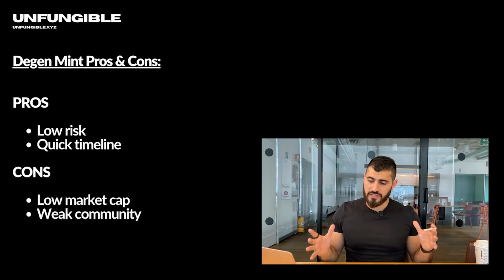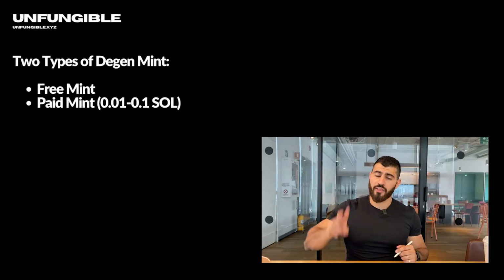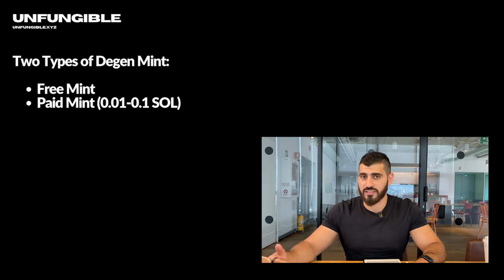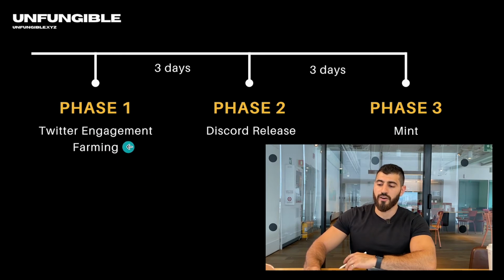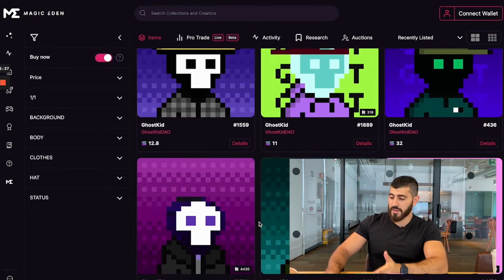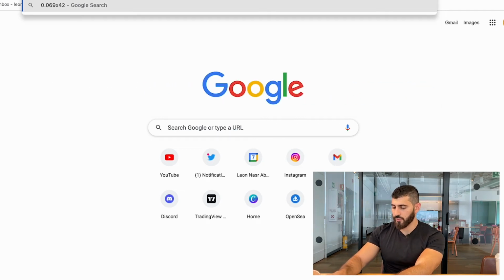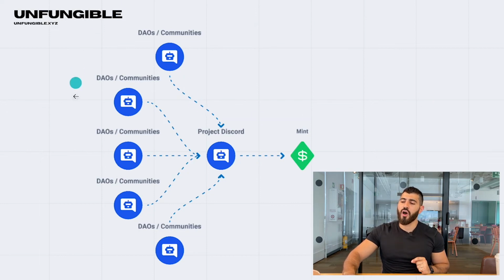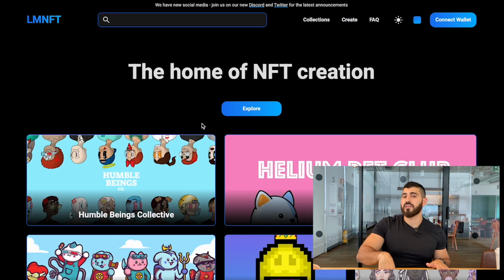Degen Mint NFT Sellout Formula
In today's NFT marketing strategy video, we're going to be covering the nft sellout formula of Degen mints. Degen mints are NFT projects with a mint price between 0.01 and 0.1 SOLANA or between $1-3.

We're going to be exploring the NFT marketing tips that you should follow. What type of NFT art works best for degen.

What are the pros and cons of launching a Degenerate mint, how do you build an NFT community on Twitter and Discord for Degen mints, and why Solana is a better cgain than eth for degen mint.

Use this video as your NFT marketing 101 guide to help you understand how other projects launch and sellout their NFT projects.

Timestamps:

00:00 NFT Marketing Opportunity
00:38 Why Degen Mints are HOT
01:24 What are Degen Mints
02:01 Pros & Cons
03:39 Should you launch a Degen Mint?
05:03 Why Solana
06:20 Two Types of Degen Mints
08:01 Sellout Formula
10:08 Degen Mint Checklist
11:17 Popular Art Styles
12:45 SoDead Case Study
15:39 Solizards
16:25 Collab Strategy
18:59 Launchpad
20:18 Recap

About Unfungible.xyz:

Unfungible.xyz is an NFT Consulting and marketing agency aimed at helping brands and projects developed their Web 3.0 marketing strategy using NFT technology.

We know that the Web 3.0 space can be intimidating and the barrier of entry can be high, this is why our mission is simple; take care of selling your project, so you can focus on building it.

Btw, my lawyer called and asked me to write this: I am not a financial advisor, these people wear suits, I don't. So PLEASE, do not take anything in this video as financial advice. DYOR: Do your own research. Consult a professional investment advisor before making any investment decisions.

WAGMI.